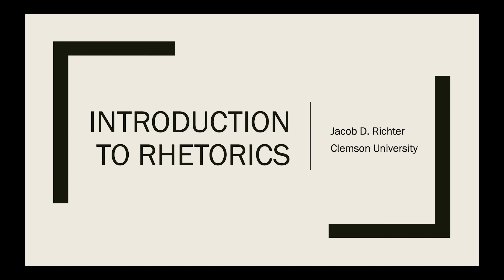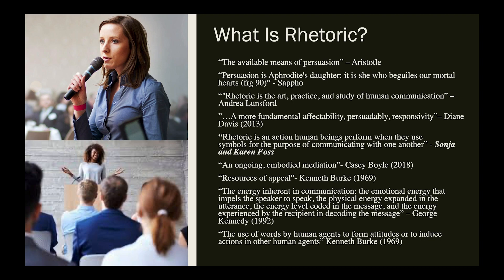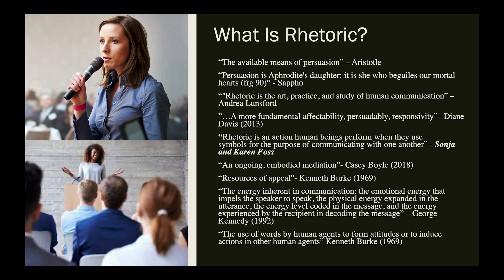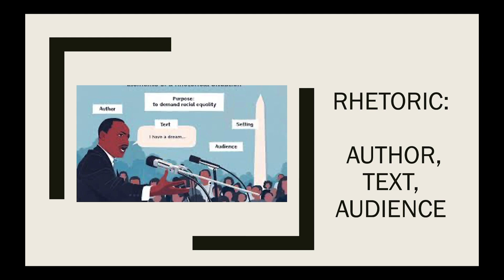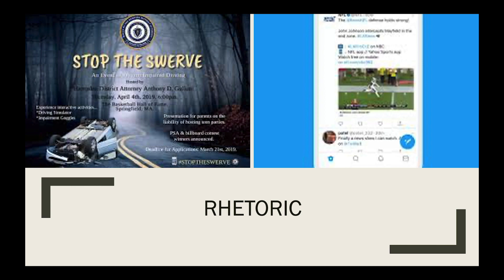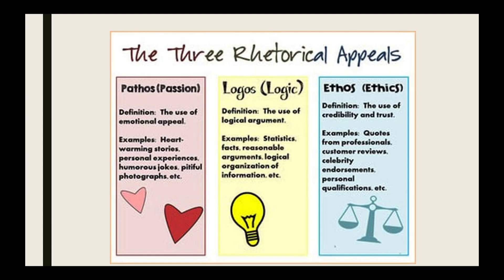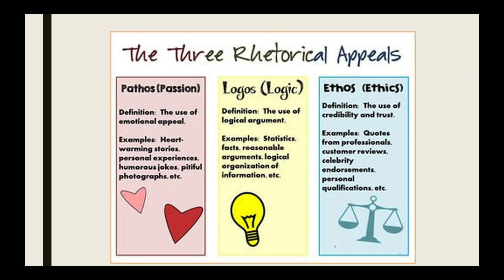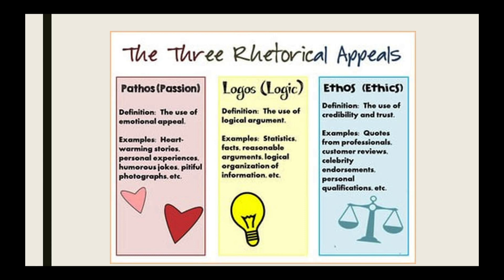What Is Rhetoric?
Jacob Richter
Clemson University